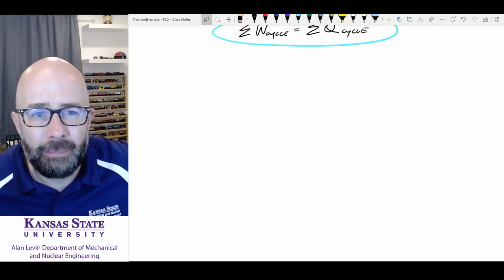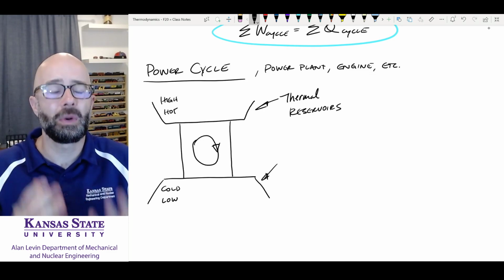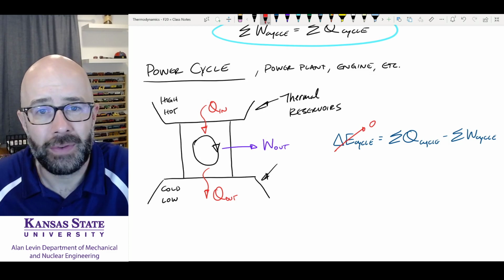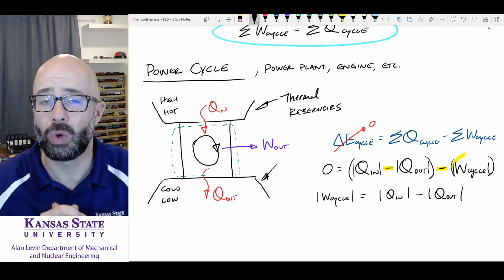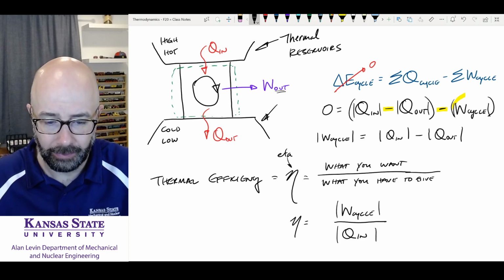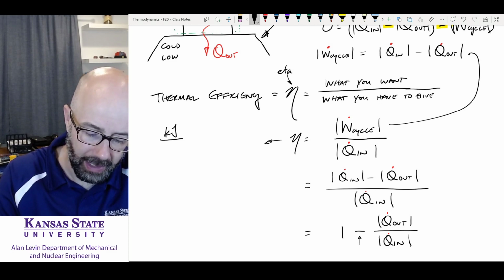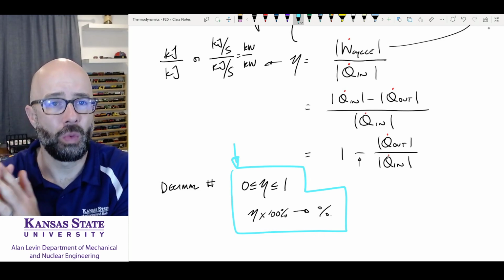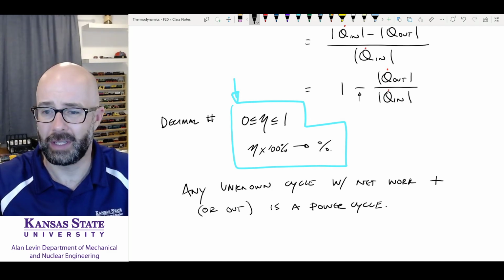Lecture 8 - Part 2: Power Cycle